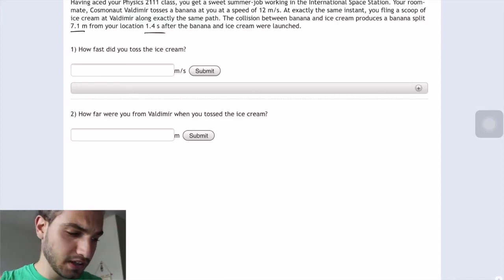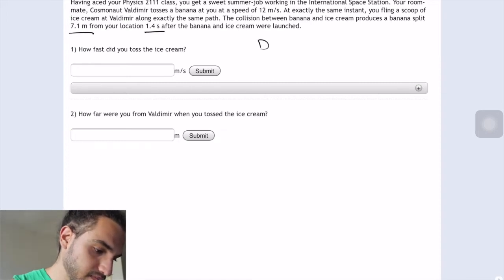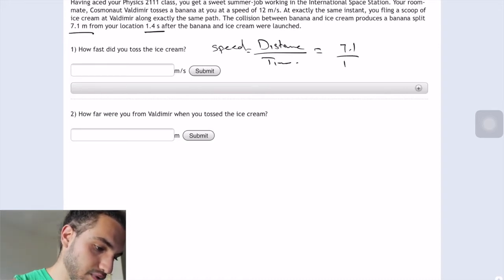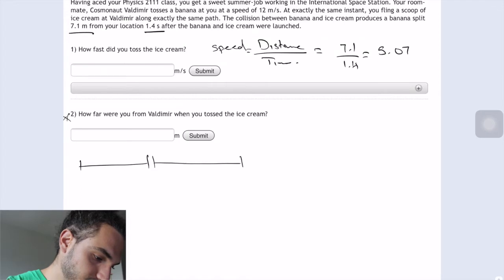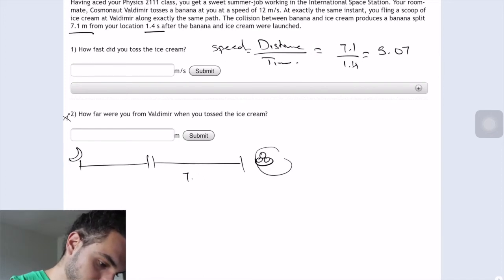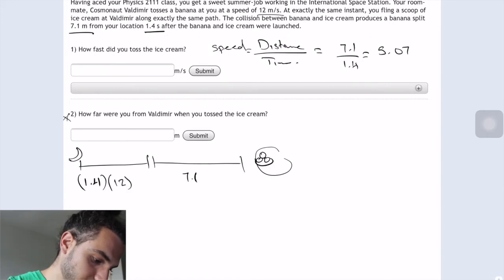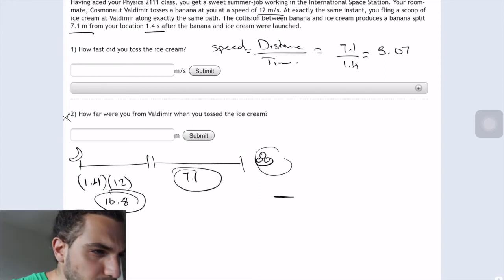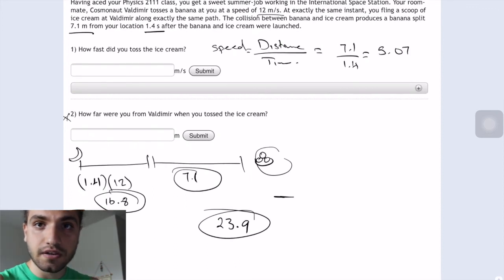Food Fight In Space "FlipItPhysics" Solution